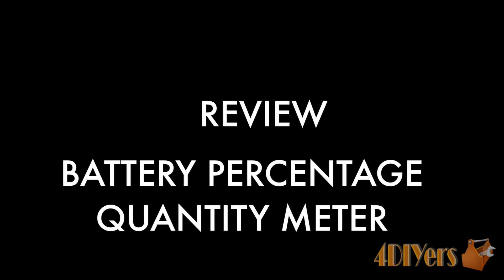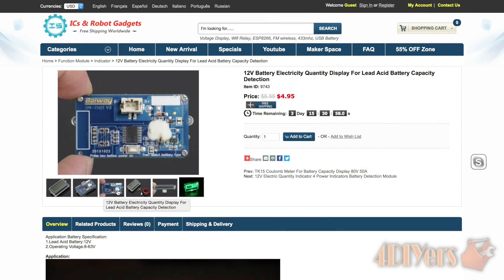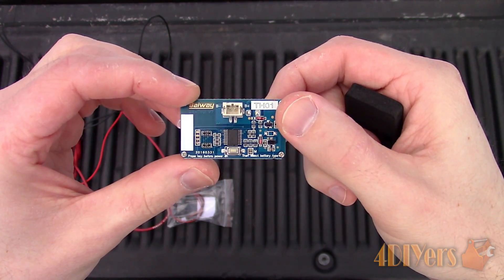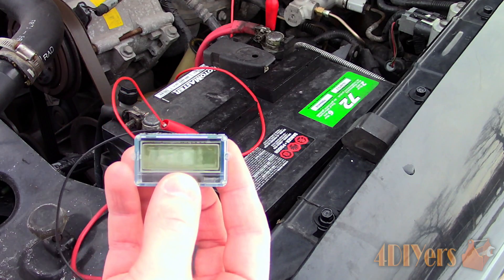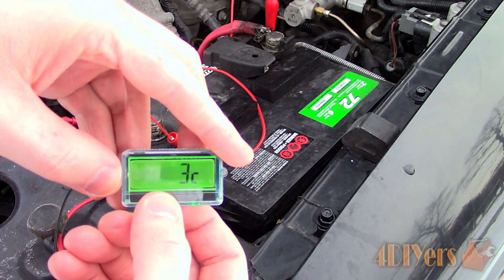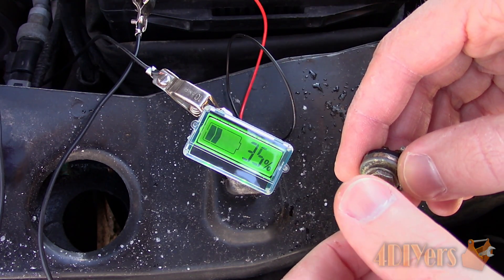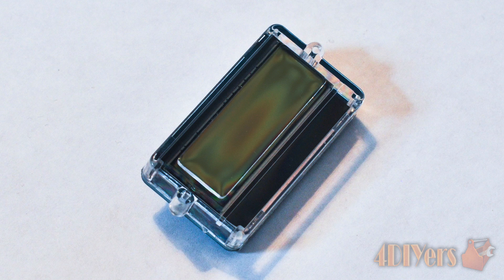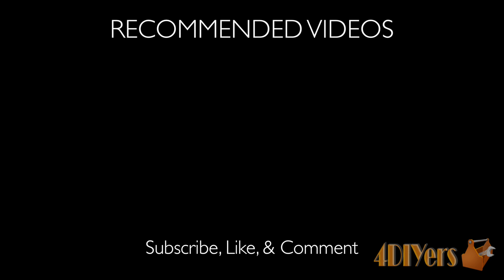Review: Battery Percentage Quantity Meter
Video reviewing on a 12v battery quantity display. This particular meter came from ICStation.com, link to this product will be included in the description below. Overall this meter is well made, compact enough where it can be installed anywhere and the display is easily legible. This can be used in automotive applications, recreational vehicles, electrical vehicles, battery operated power tools, and any type of electronic projects. I have tested the current draw on the meter and regardless of the battery that is used, the meter uses 5mA. The meter has a green backlight so it can be seen easily throughout the day and during the night. As the voltage becomes below about 10%, the backlight will dim and once at 0%, the backlight is minimal with the bar symbol flashing.

Have you used this type of meter, please be sure to share your experience, along with what type of application it was used on.